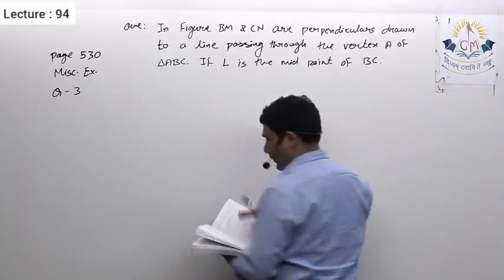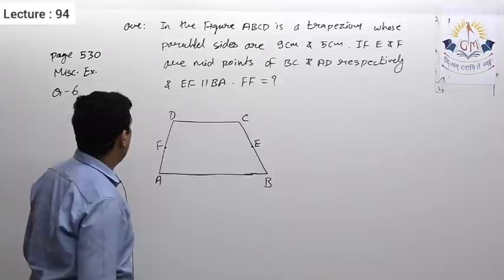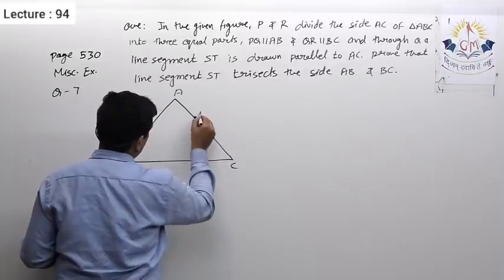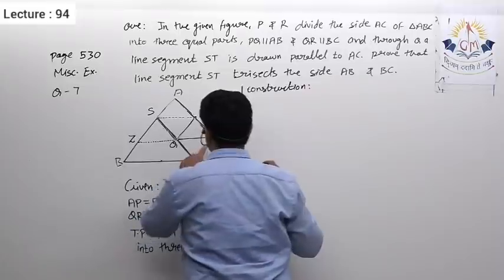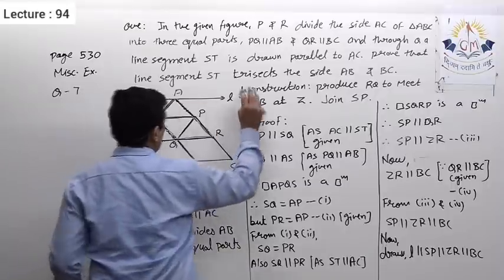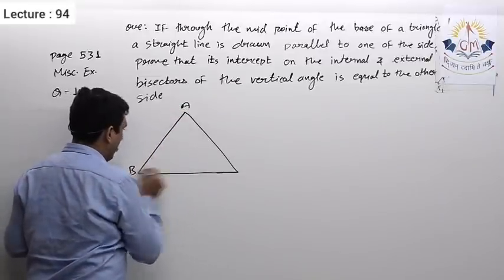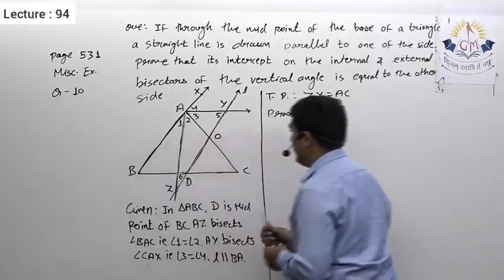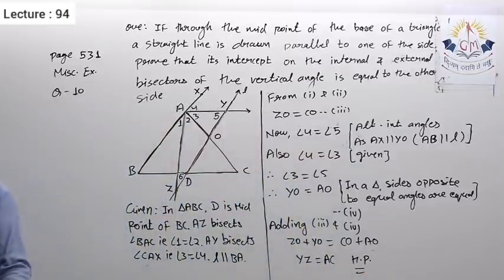9th Maths Lecture 94 Quadrilaterals